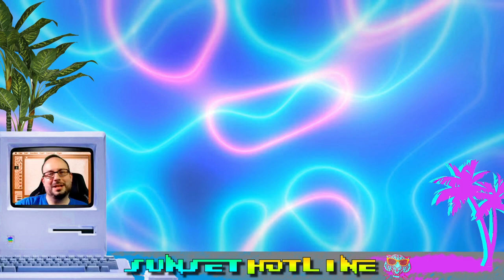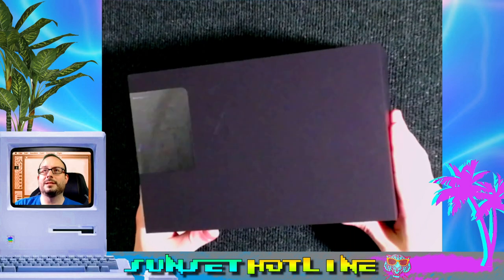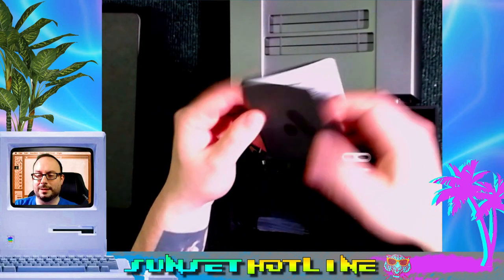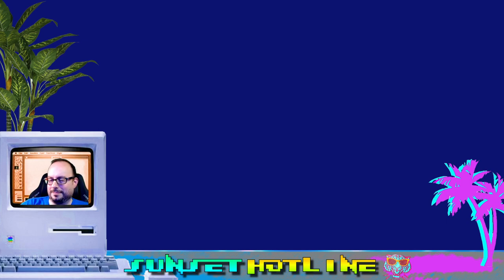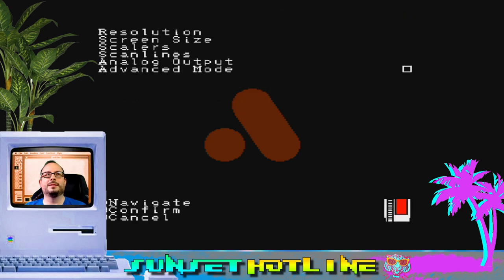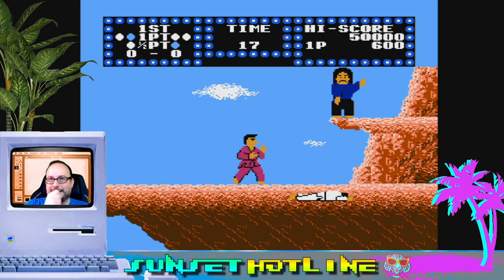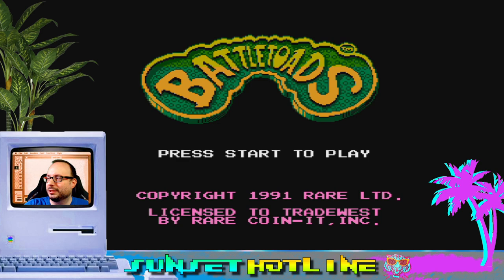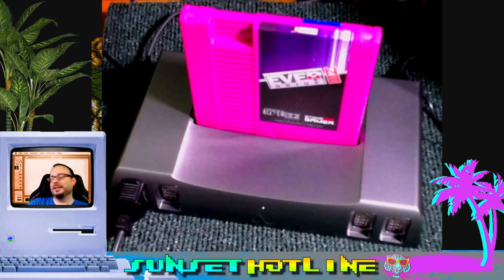Analogue Nt Mini NOIR Unboxing and Setup - (ION Technology)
The Nt mini NOIR has the same unparalleled compatibility as the original Nt. The core functionality of the original NES is engineered directly into an Altera Cyclone V, a sophisticated FPGA. When it comes to knowledge of the NES, our lead Electrical Engineer is second to none. He spent over 5,000 hours re-engineering the NES via FPGA for absolute accuracy. Unlike the knock off and emulation systems that riddle the market today, you’ll be experiencing the NES free of any compromises.

WELCOME TO THE NEXT LEVEL! KEEP IT RETRO!!

My album Blue Crush the 10 Track Album CD Release is Available NOW